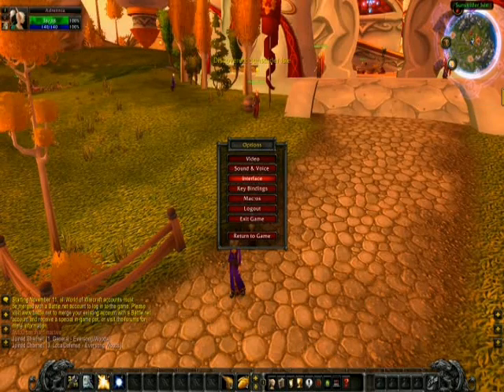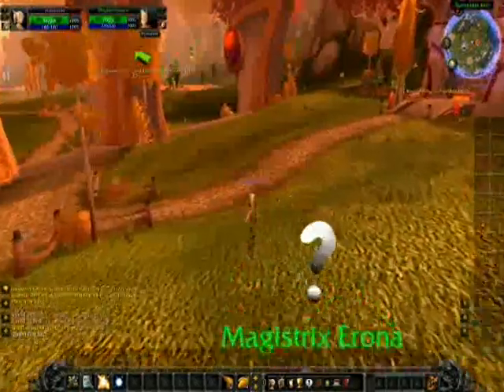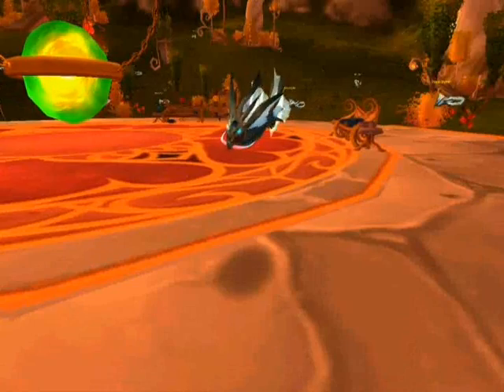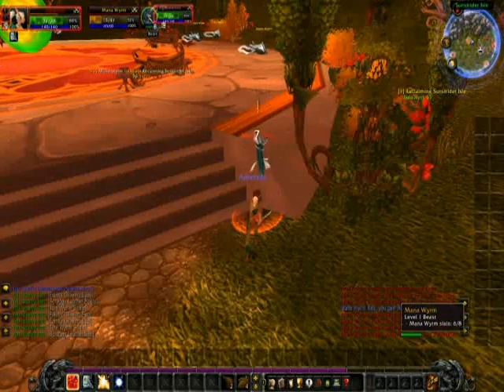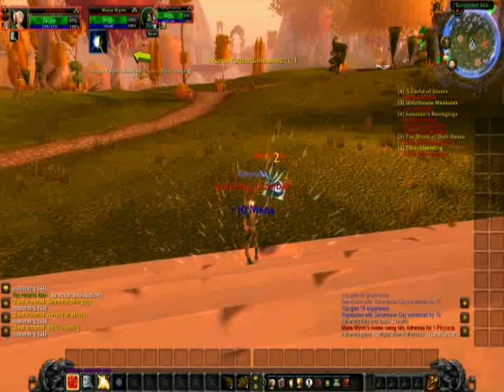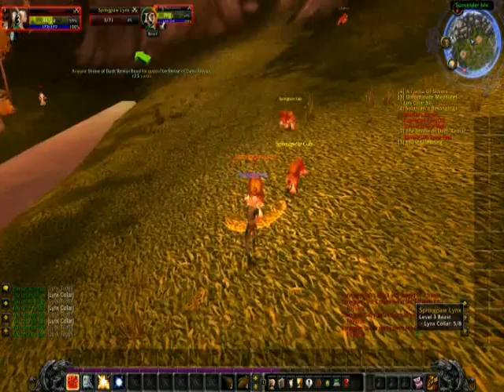AdrenniaWoW - Paladin Leveling, Levels (1-6)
Adrennia levels through 1-6 in Sunstrider Isle

You should have around 10 quests or so completed and be level6 by the time you leave to Falconwing Square